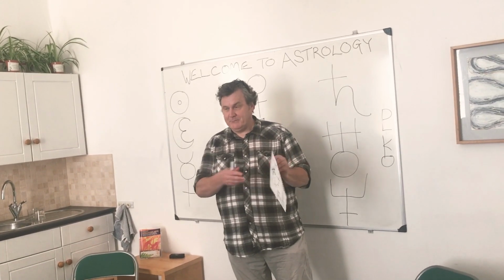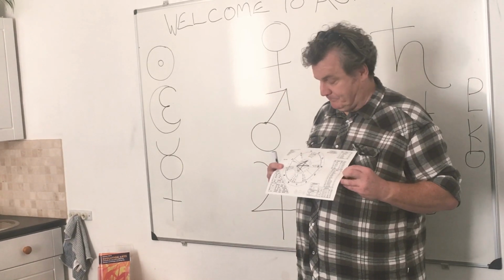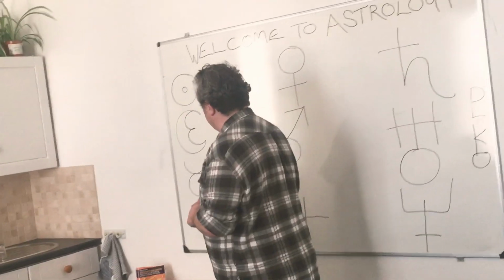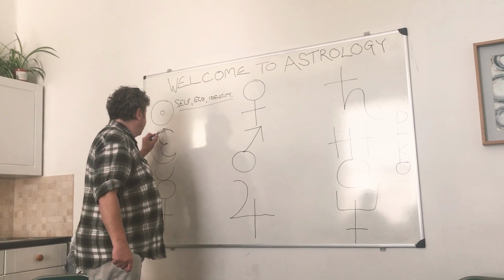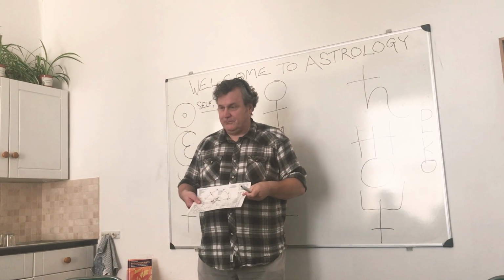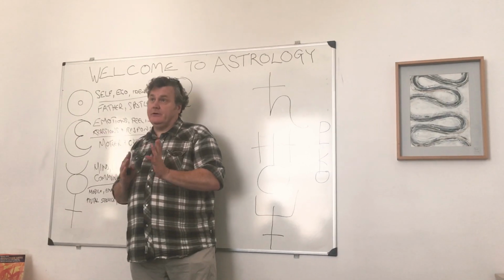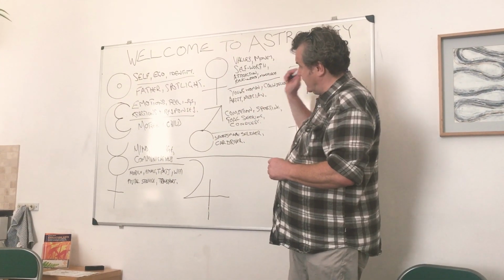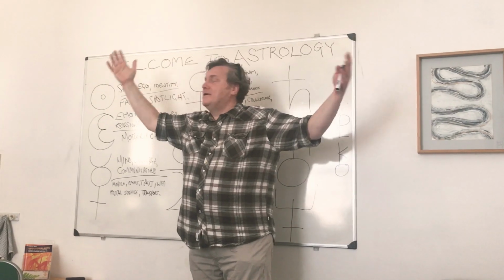Beginners Astrology at Evolution Arts:September 14th 2019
Beginners guide to Astrology:

I am Julian Venables. I am a British Astrologer of 20+ years.

I teach beginners and intermediate astrology at Evolution Arts, Brighton and Hove.